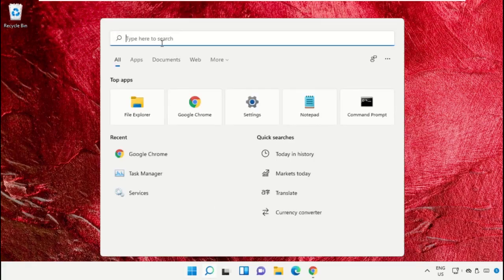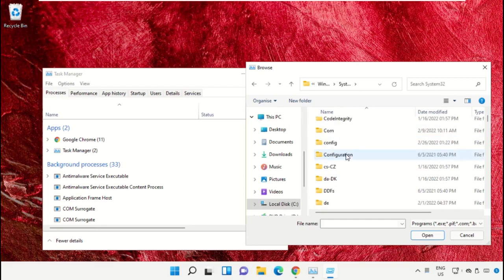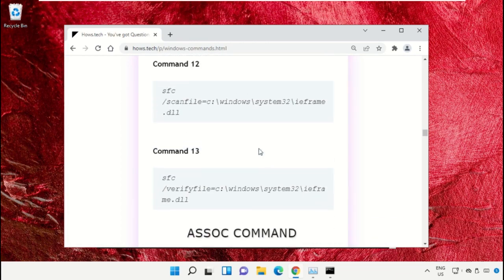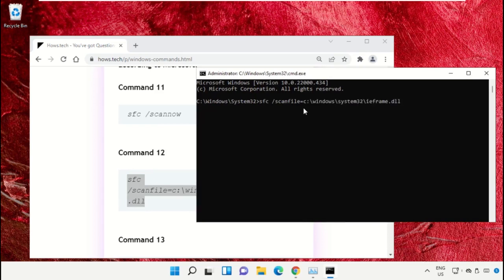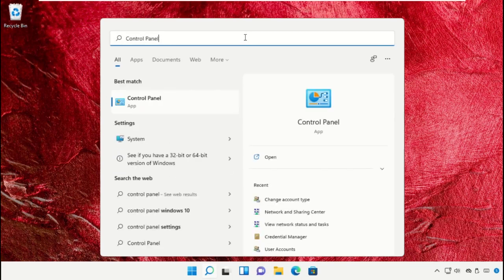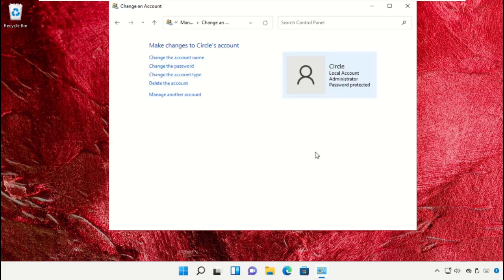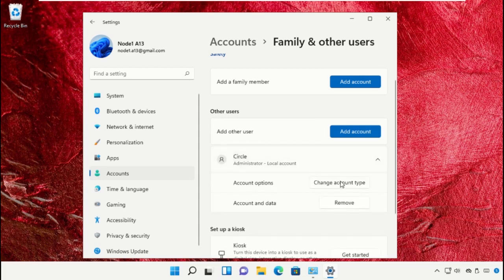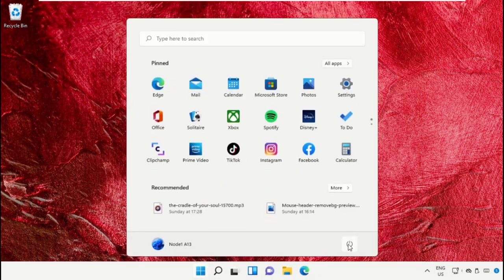How to Change User Account Type In Windows 11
The tutorial mentioned works for Windows 11 64 bit / 32 bit version & probably Windows 10, Windows 8 and Windows 7. windows 11,change your account name on windows 11,how to change user account type in windows 11,change user account name in windows 11,change account name in windows 11,how to change main account on windows 11,change account type,change user account type in windows 11,change account username in windows 11,how to change user name of account in windows 11,windows 11 tutorial,change your account name windows 11 missing,how to change your account name on windows 11This will work on your computer, desktop and laptop from manufacturers such as Dell, HP, Acer, Asus and MSI.
For any issues contact our KB team. HowtoChangeUserAccountTypeInWindows11 How to Change User Account Type In Windows #11 Guide : [ How to Change User Account Type In Windows 11 ]